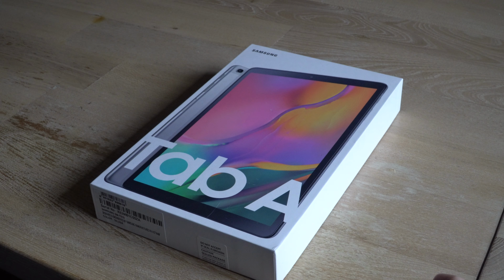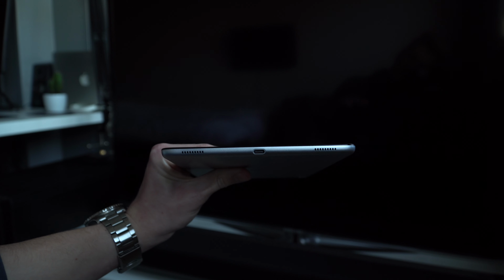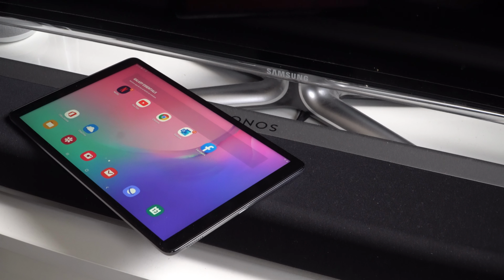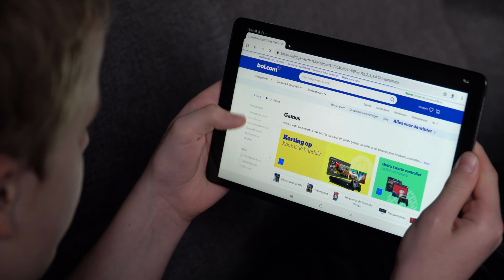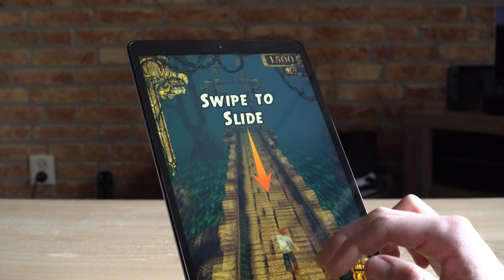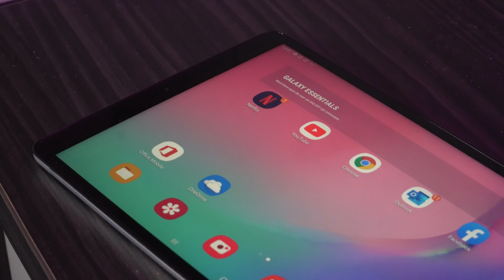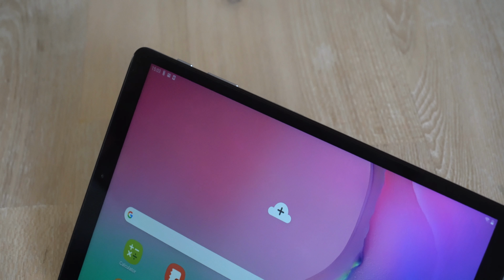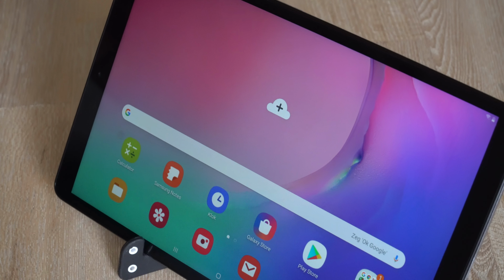Samsung Galaxy Tab A 2019 Review: Best tablet under €200?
If you have any questions just leave them down below.